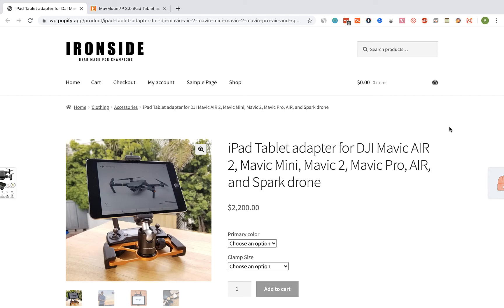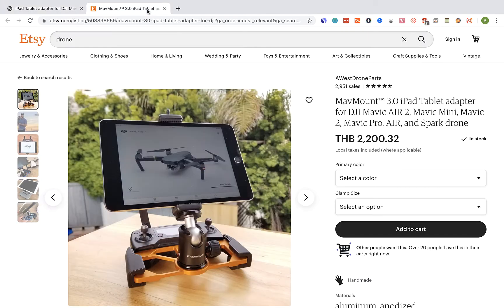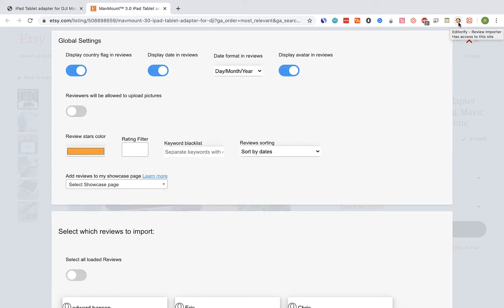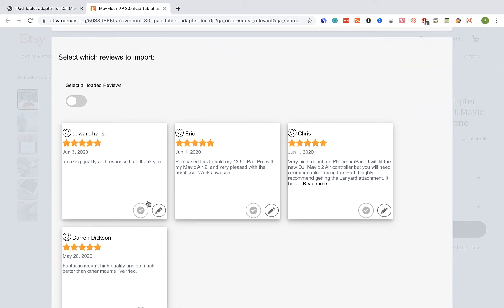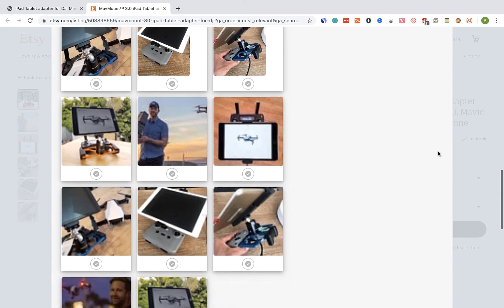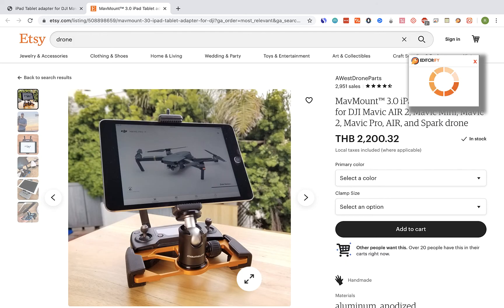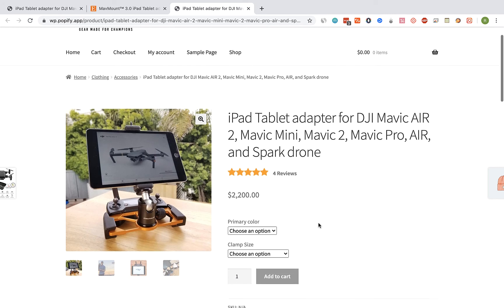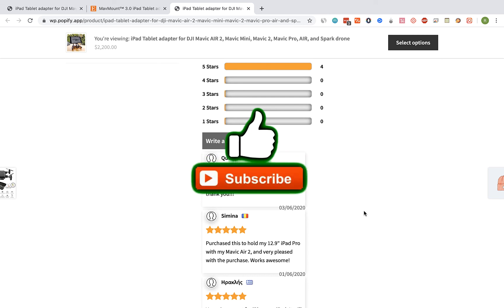How to import Etsy reviews to WooCommerce dropshipping store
Import reviews from Aliexpress, Wish, Etsy, Walmart, Shein, Overstock, Sears, Banggood, Sammydress & Boost your conversion by adding trust to your product page.